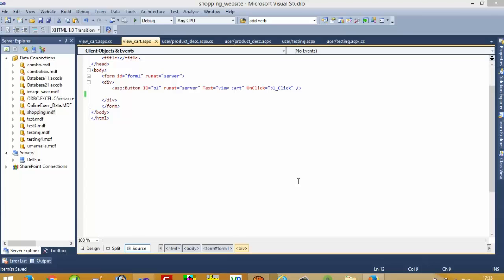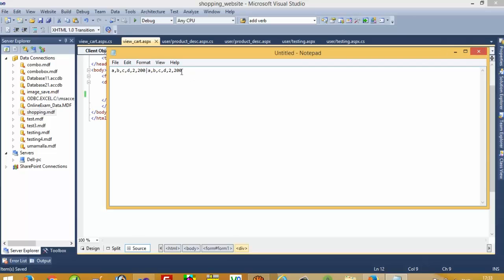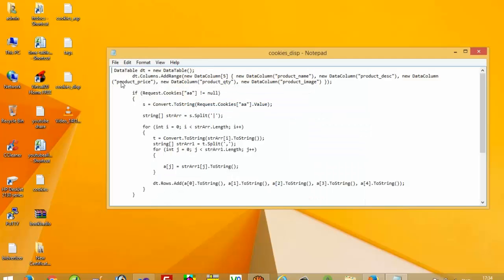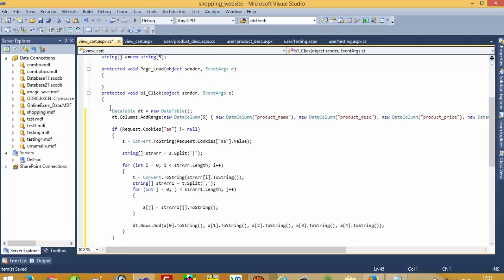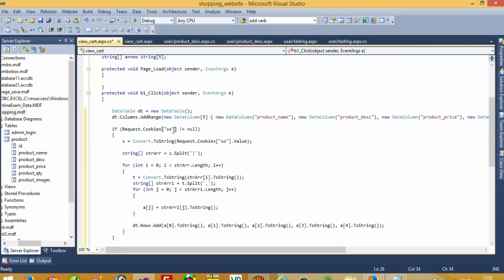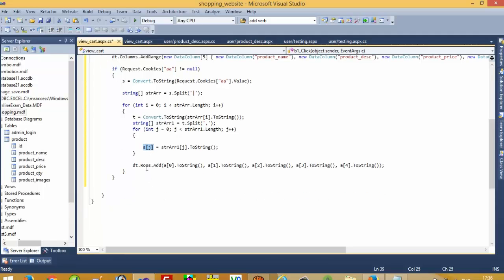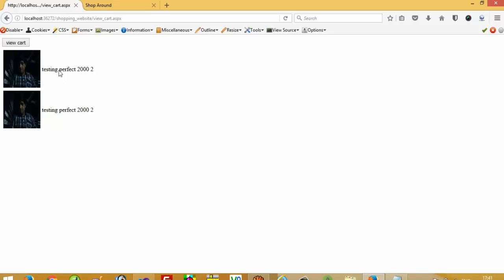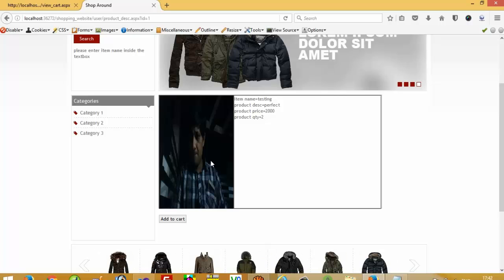how to display shopping cart from cookies in asp net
Here i am going to show you how you can display shopping cart using cookies in my previous video i show you how you can create add to cart using cookies.. In this video i am going to showing you how you can display shopping cart using cookies and next video i am going to show you how you can add templates inside this shopping cart.